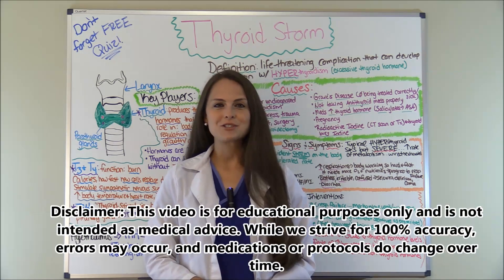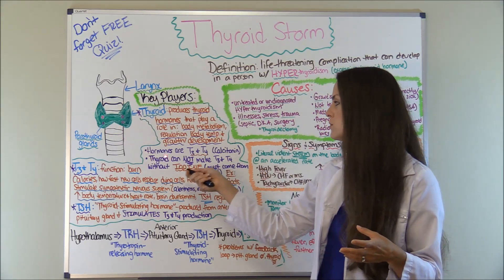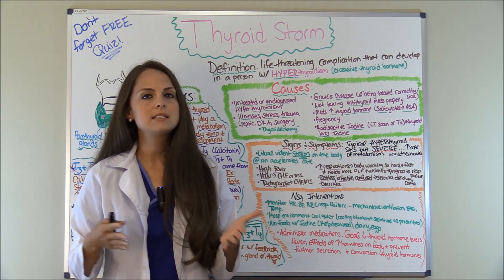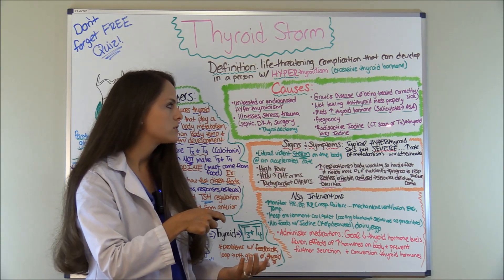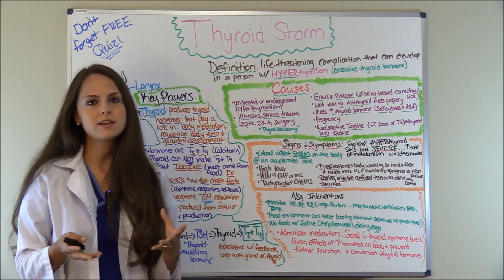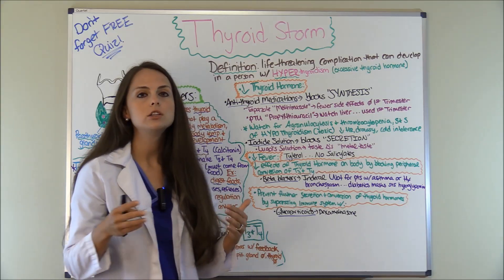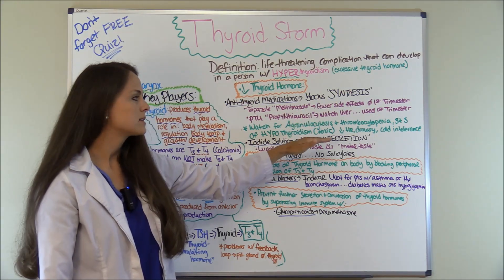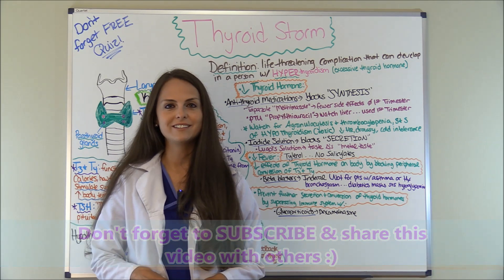Thyroid Storm Nursing Pathophysiology NCLEX Review Thyrotoxic Crisis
Thryoid storm nursing (thyrotoxic crisis) NCLEX lecture that covers the pathophysiology, causes, signs and symptoms, and nursing interventions. Thyroid storm is a complication of untreated hyperthyroidism that presents with excessive thyroid hormone production. Symptoms of thyroid storm include fever (hyperthermia), tachycardia, hypertension, restlessness etc. These symptoms can lead to a myocardial infarction or congestive heart failure. Patients at risk for thyroid storm are patients who have hyperthyroidism that may not be taking their antithyroid medication, experienced an illness/stressful event, has Grave's Disease, or taking medications that increase thyroid hormones (Salicylates).